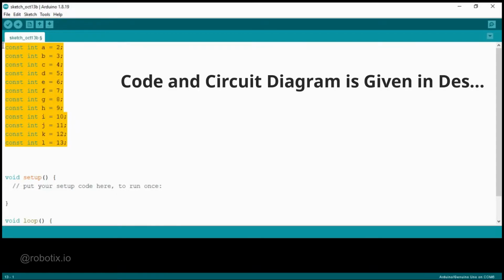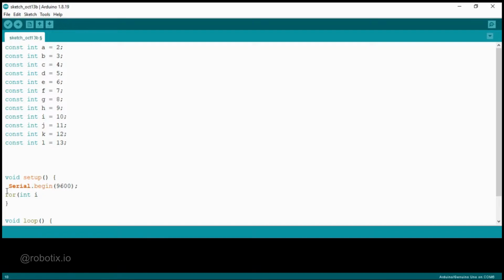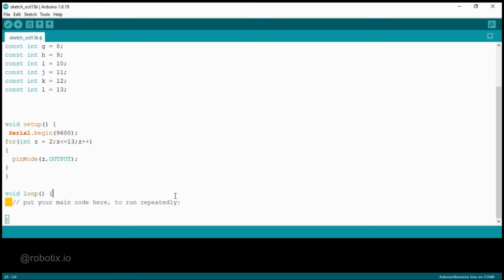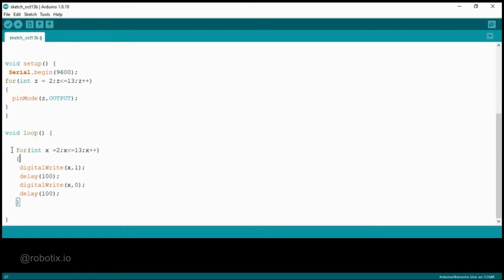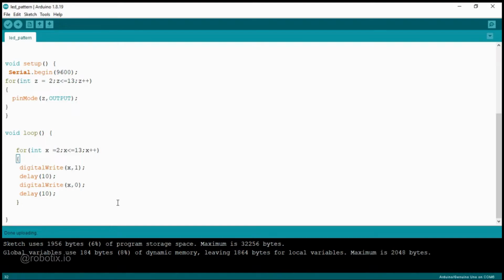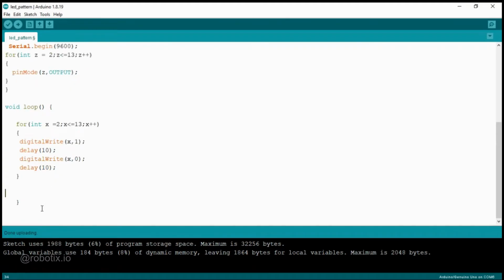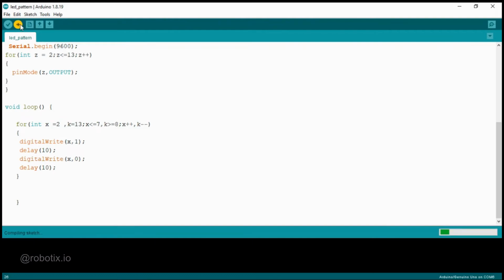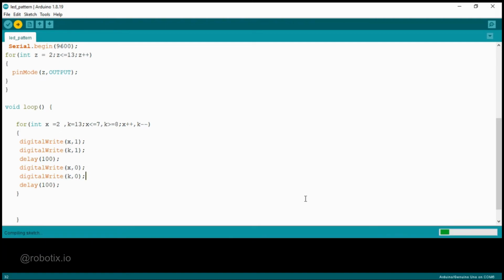4 Unique Arduino LED Pattern | Arduino LED effect | Arduino LED Pattern Project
Hey everybody in this video you will learn how to make Arduino LED light pattern.

Arduino LED pattern code and circuit diagram :
Adding soon.